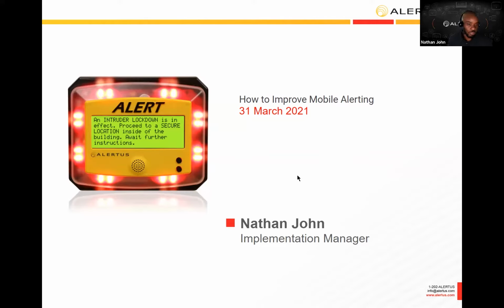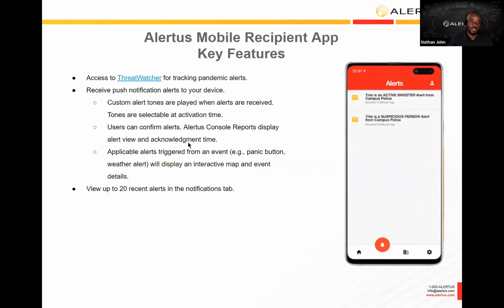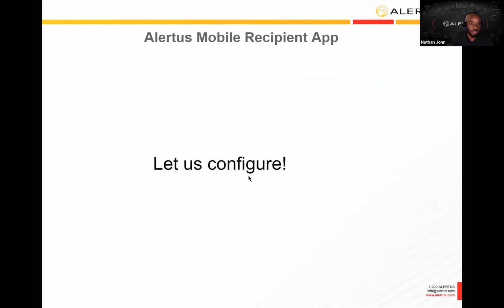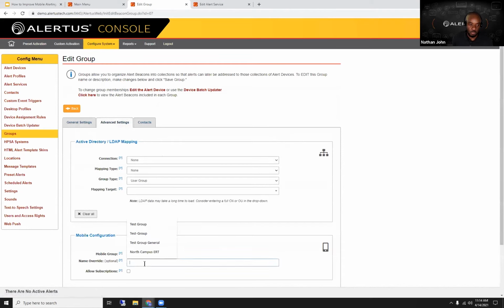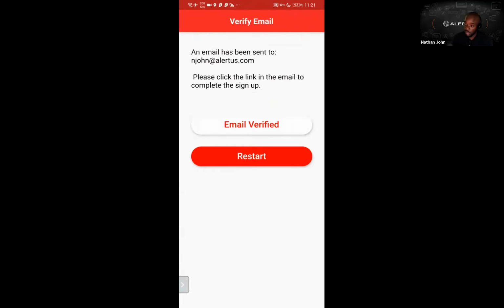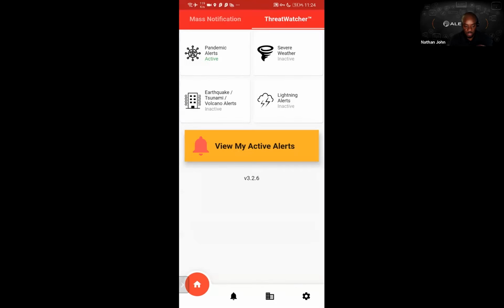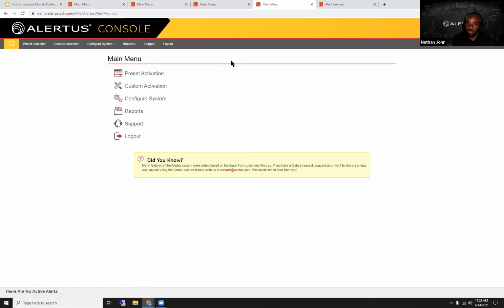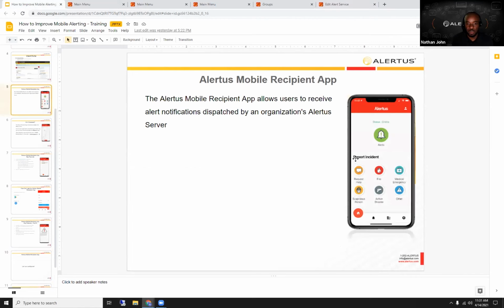How to Improve Mobile Alerting